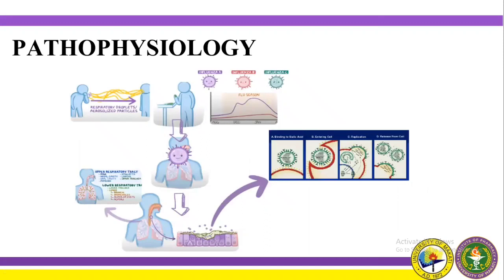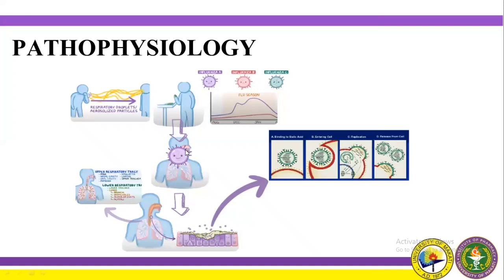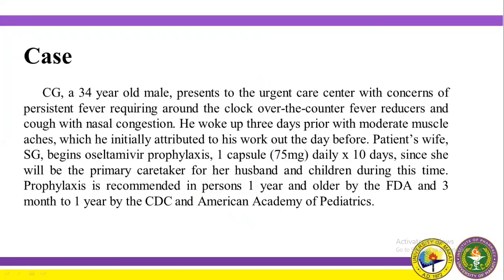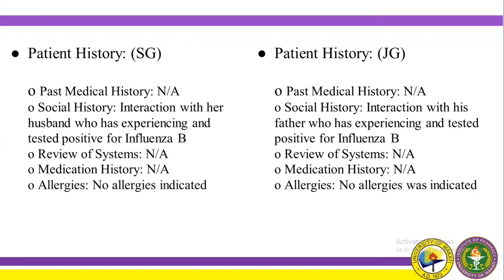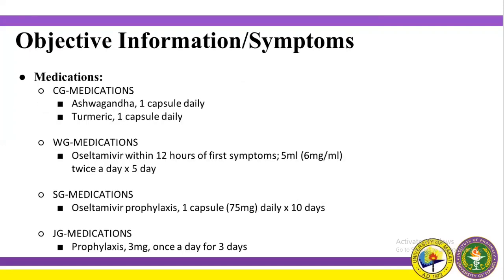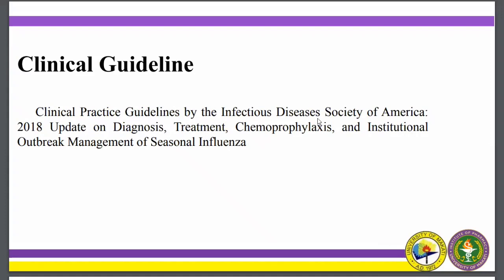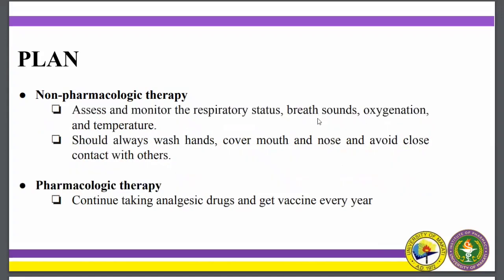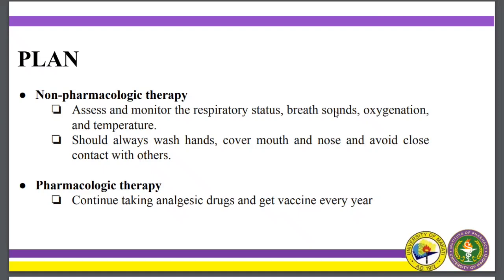Influenza: A Household Case Study